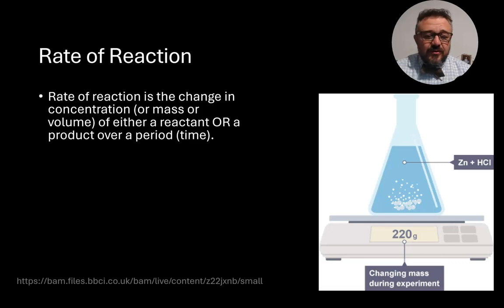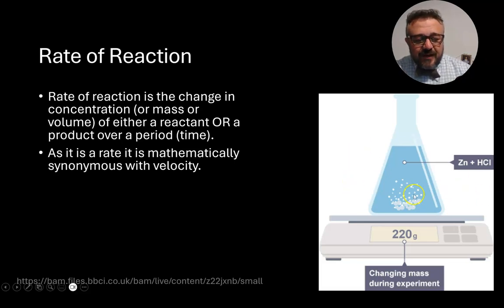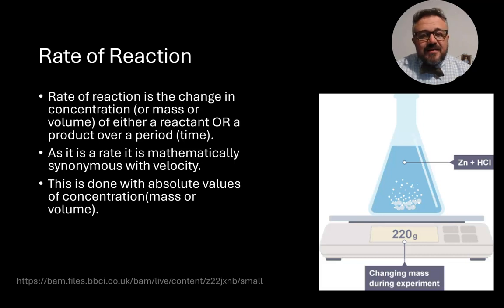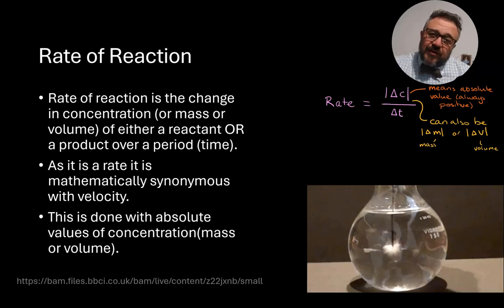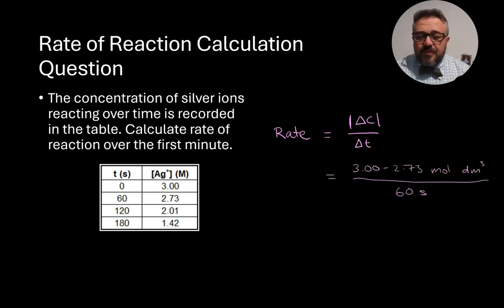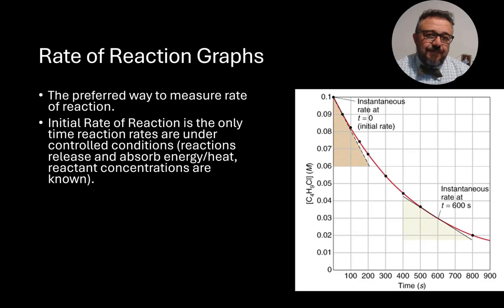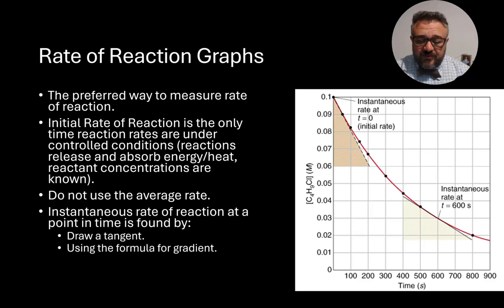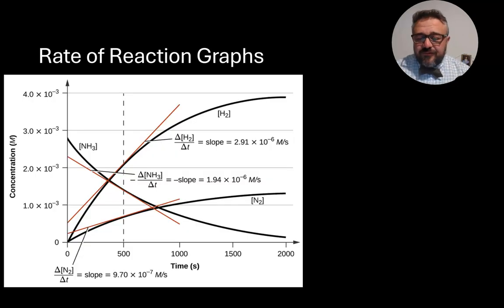Rate of Reaction & Tangents | Step-by-Step Guide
🚀 IB Chemistry R2.2.1 – Rate of Reaction: In this video, we break down how to calculate reaction rates mathematically and how to use tangents on reaction rate graphs to determine instantaneous rates. We’ll cover:
✅ The rate equation & key formulas
✅ How to draw and interpret tangents on reaction rate graphs
✅ Step-by-step worked examples for IB Chemistry, AP Chemistry and HSC Chemistry
✅ Tips to ace your IB Chemistry exams!